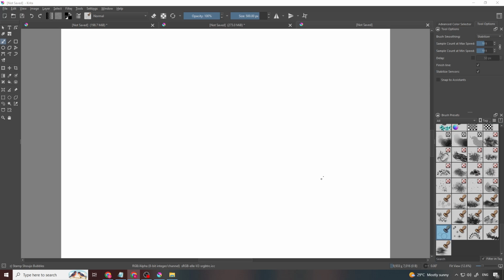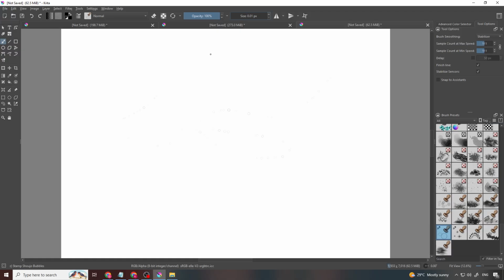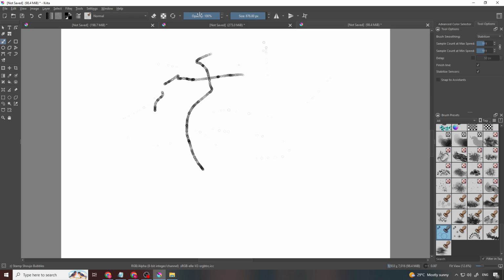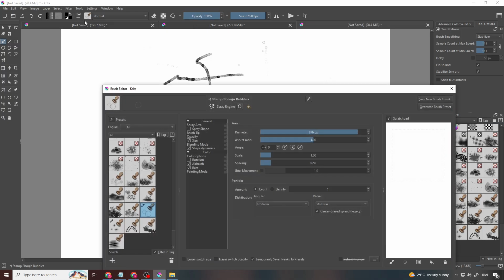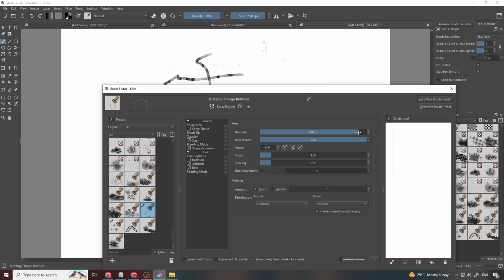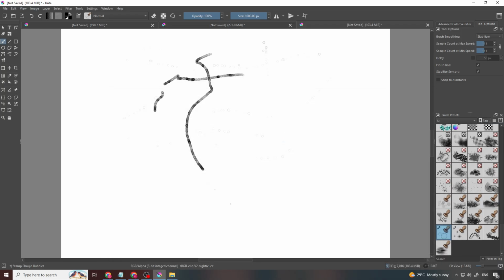How To Use Shoujo Bubbles In Krita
Learn how to **use the Shojo Bubbles brush in Krita** in this step-by-step tutorial. You'll discover how to find the brush, customize its settings, create decorative bubble effects, and use layers to make editing easier.

Video Chapters
00:00 - How to Use the Shojo Bubbles Brush in Krita
00:08 - Find the Shojo Bubbles Brush
00:17 - Paint Bubble Effects
00:24 - Customize the Brush Settings
00:33 - Adjust Bubble Spacing
00:42 - Paint on a Separate Layer
00:49 - Best Uses for the Shojo Bubbles Brush